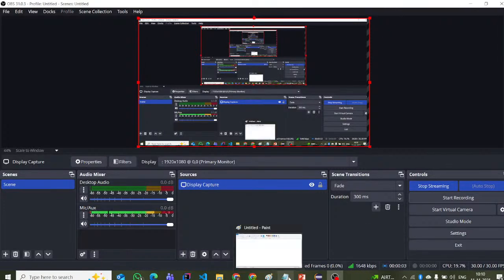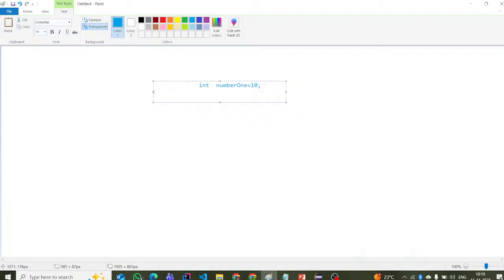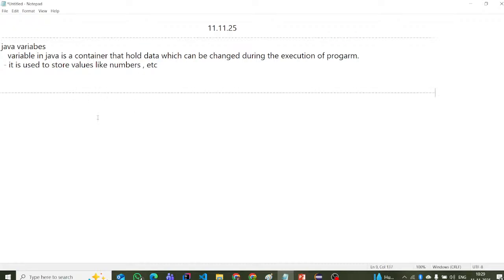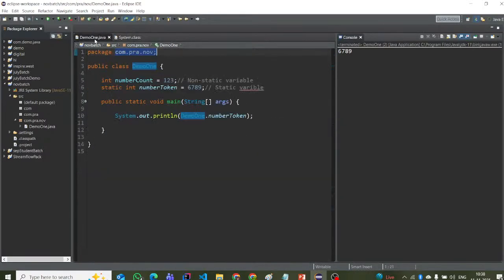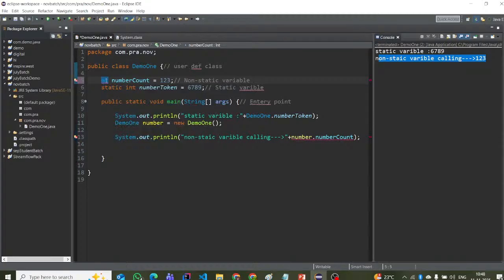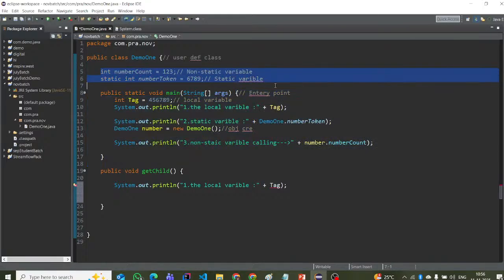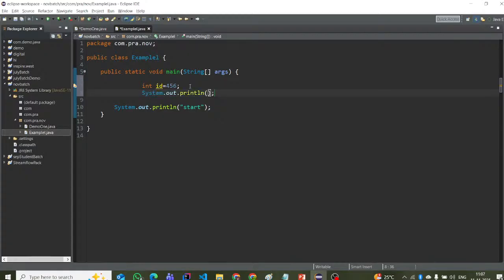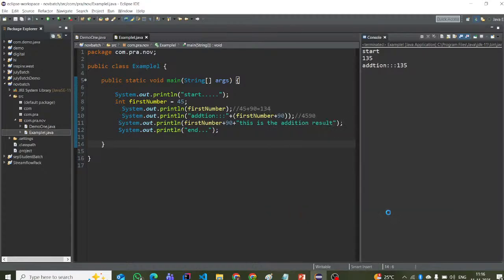java Varibles Beginners